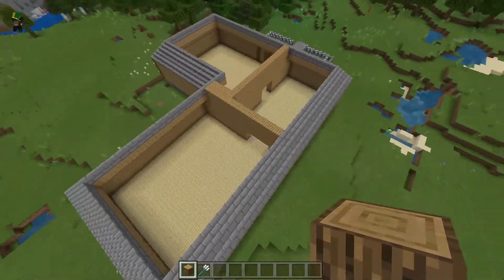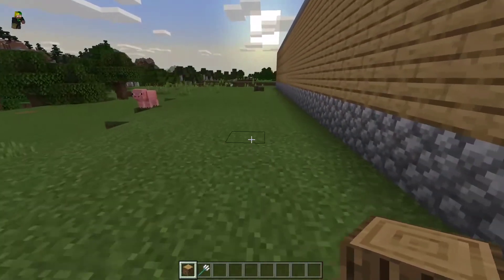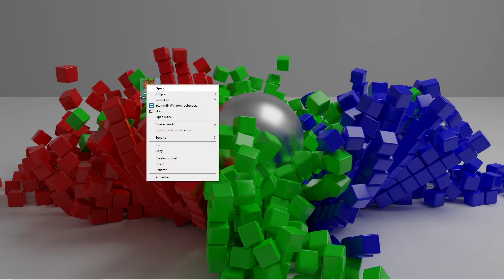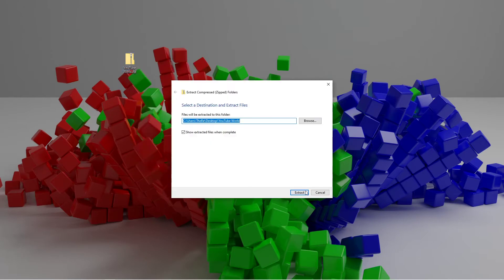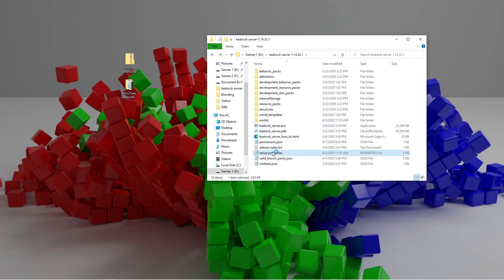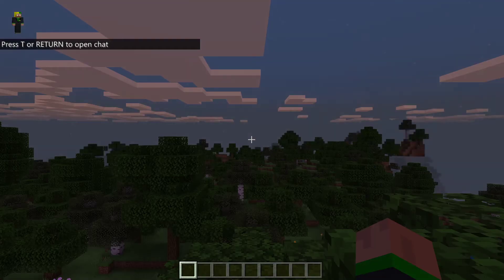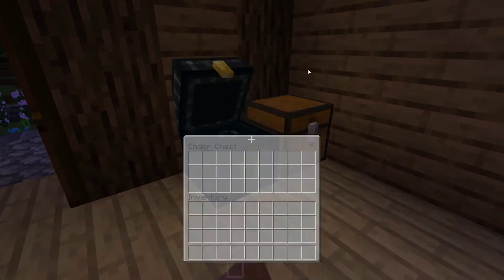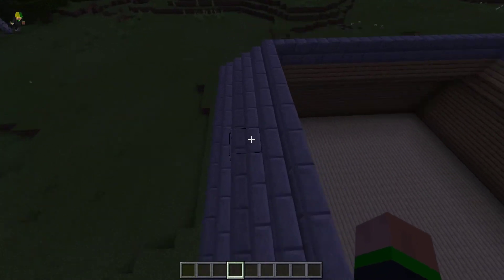How To Import Your Minecraft Save Into Your Minecraft Bedrock Dedicated Server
In this video I go over How to import a minecraft world and/or save file to you Minecraft Bedrock dedicated server. If you want to know haw to make a Minecraft Bedrock dedicated server the links to all three of my tutorial videos are here.